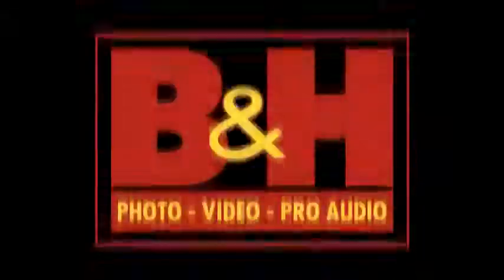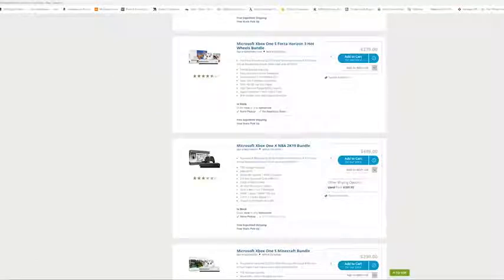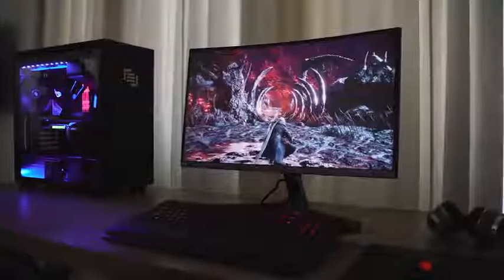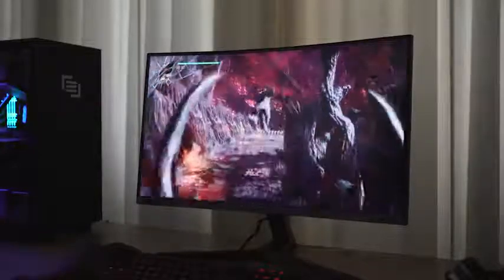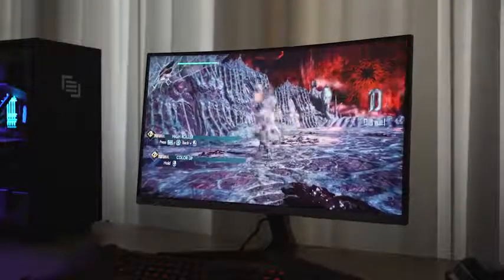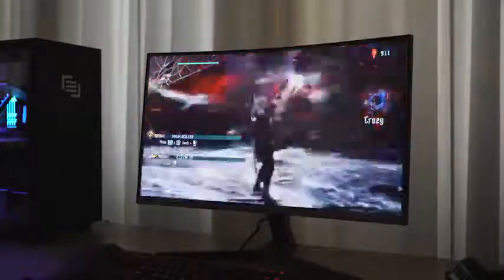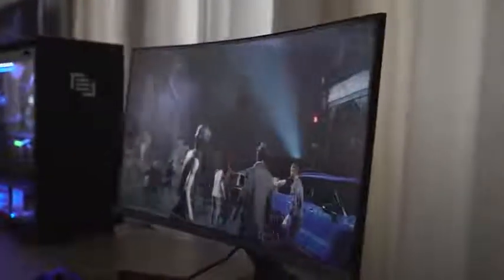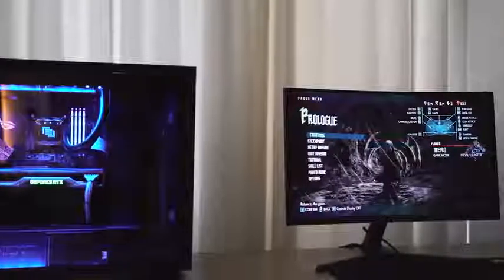Samsung 27 inch 240Hz G Sync Monitor!!!